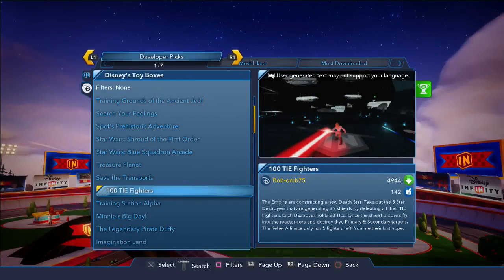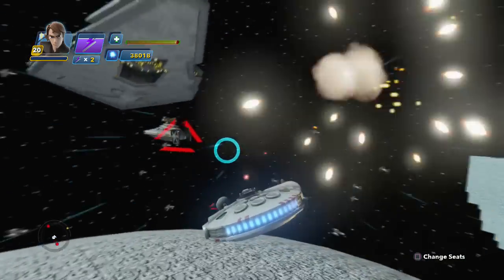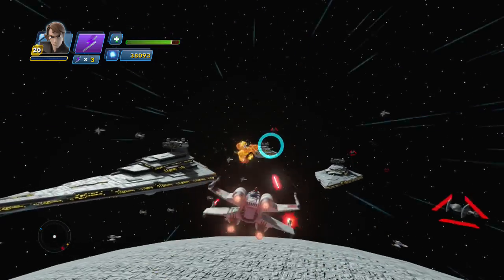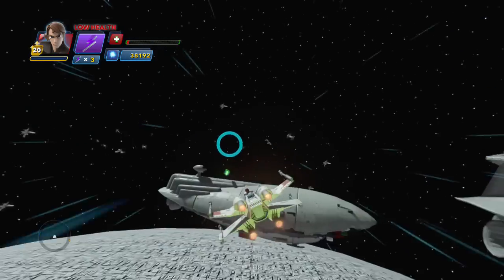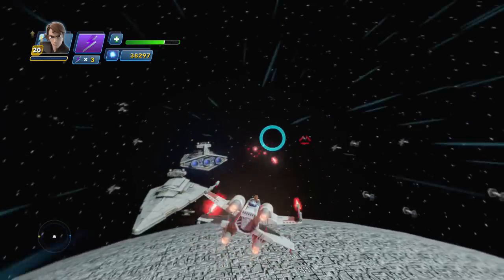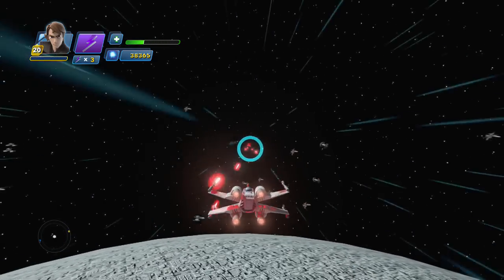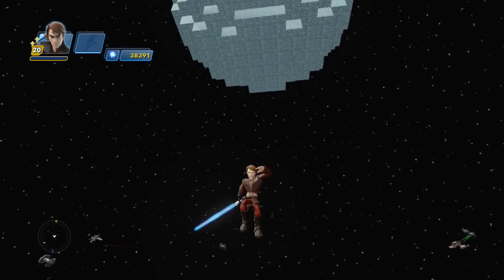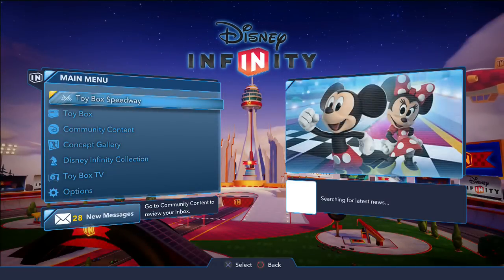DESTROY THE DEATH STAR?! - 100 TIE FIGHTERS Toy Box Funny Moments - Disney Infinity 3.0